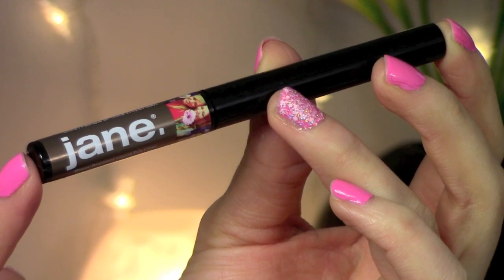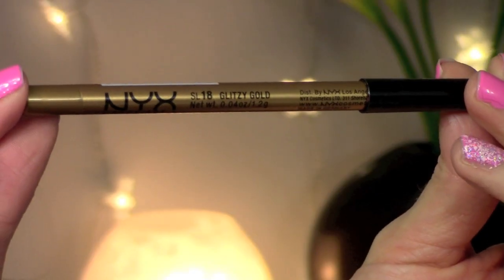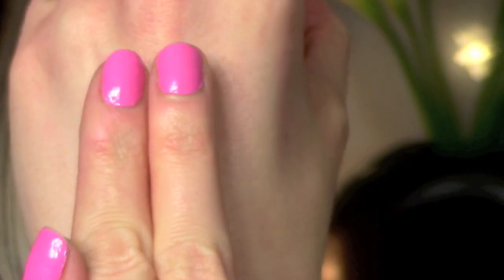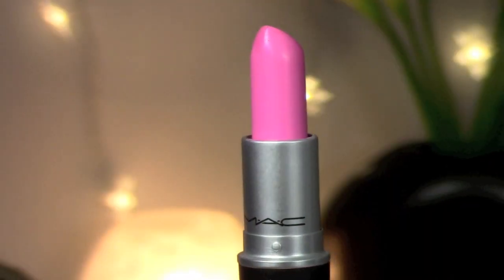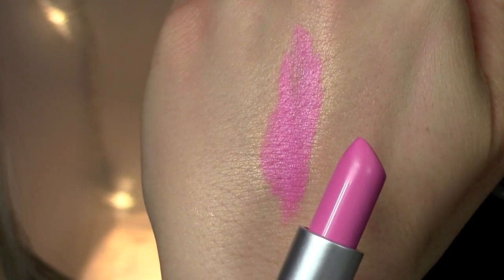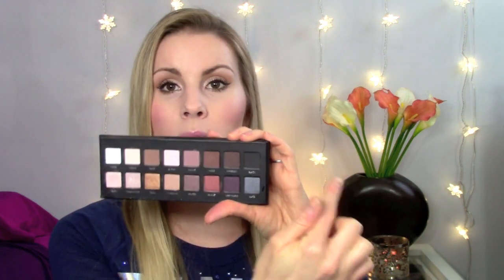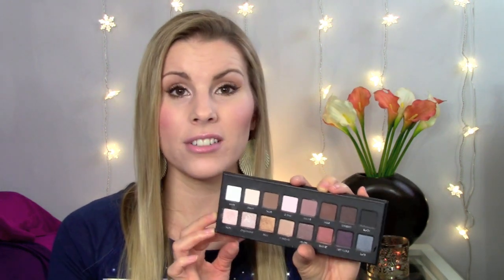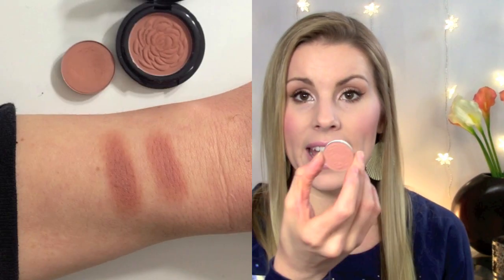♡ January Beauty Favorites ♡ 2014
♡ January Faves ♡ 2014
Jane Water Resistant Liquid Eyeliner - Golden Black
Elf Liquid Glitter Eyeliner - Copper
NXY Slide on Glide on Pencil Eyeliner - Glitzy Gold
Stila Kitten Duo Highlighter
Giorgio Armani Luminous Silk Foundation - Shade 4
MAC Lipstick - Angel
MAC Lipstick - Saint Germain
Elf Studio Blush - Tickled Pink
NARS Bronzer - Laguna
Palmer's Cocoa Butter Formula
Wet n Wild Eyeshadow Palette - The Naked Truth
Lorac Pro Palette
MAC Large Pro Palette
Jane Single Eyeshadows - Magnolia, Willow, Clay & Birch

My eyeshadow tutorial using Wet n Wild The Naked Truth Palette

I post pictures on my new favorites, mini makeup hauls, outfit of the days, nail polish of the day and just other little tidbits of what is happening in my life :)